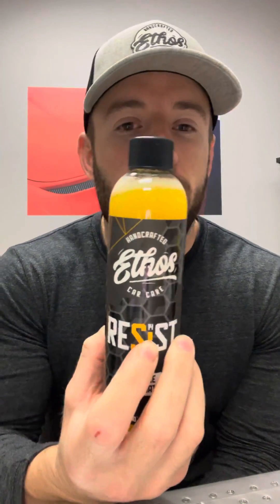Product Talk: Ethos Resist - Graphene Spray Coating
BREAKTHROUGH HYBRID GRAPHENE FORMULA CREATES A DURABLE SPRAY-ON SEALANT

Resist is versatile and can be used in a couple of different ways:

Coating Maintenance – Resist furthers the life expectancy of your coating. If you have a coating that needs a touch-up, Resist works extremely well to fill in those low spots.

Stand-Alone Protection – If you have an uncoated car that you want to protect in an easy and cost-efficient way, Resist provides stand-alone protection for up to 6+ months!